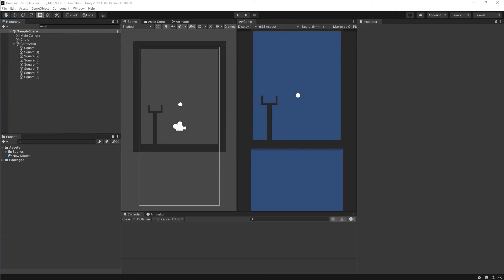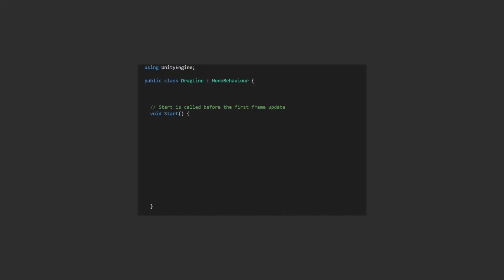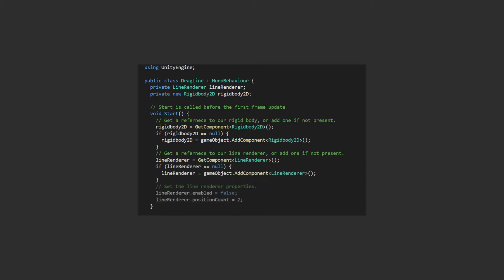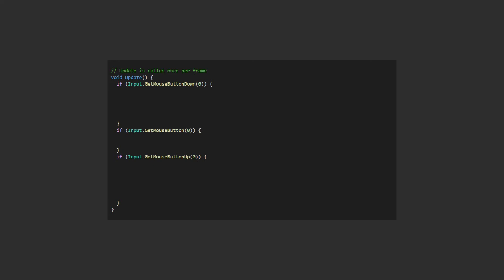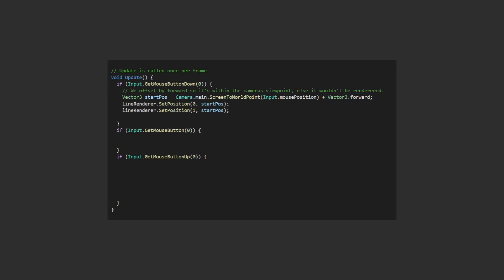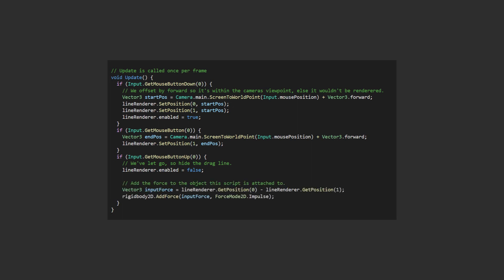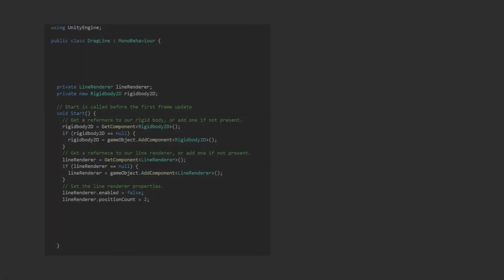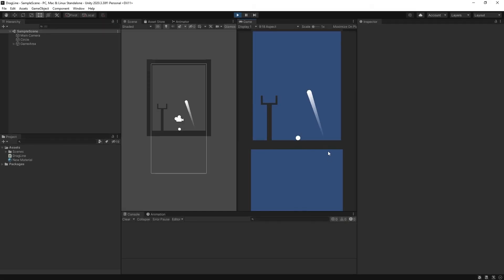Easy drag line effect to represent force in Unity - Tutorial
Many 2D skill games require you to click (or touch) and drag to apply force to an object. Such as in a golf or pool game. This tutorial shows you how you can achieve this effect with the LineRenderer component in Unity.

The completed drag line (or power line) effect, will have rounded ends, changing colour, changing width and the ability to add force to the object it's attached to.

Chapters
0:00 Introduction
0:48 Basic setup
3:30 Making it look pretty